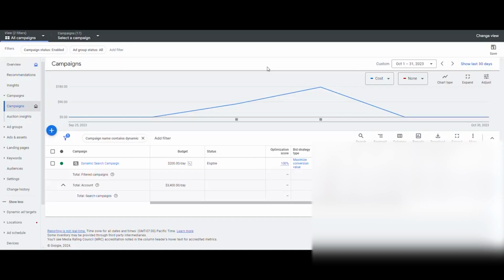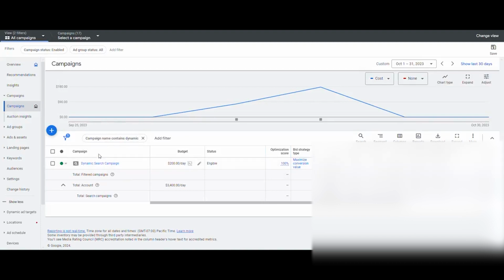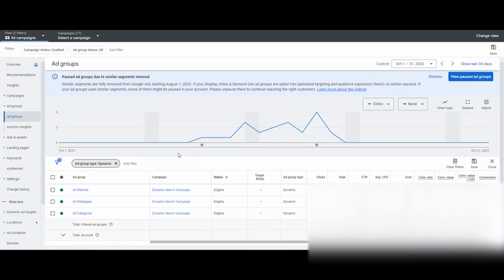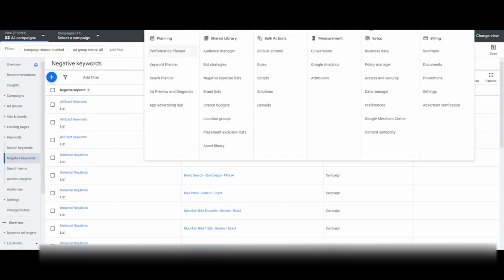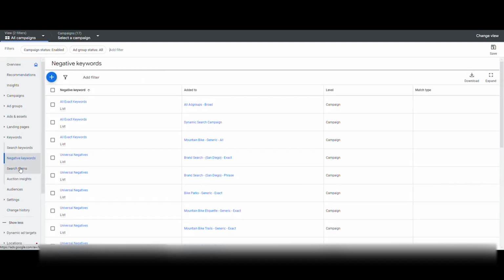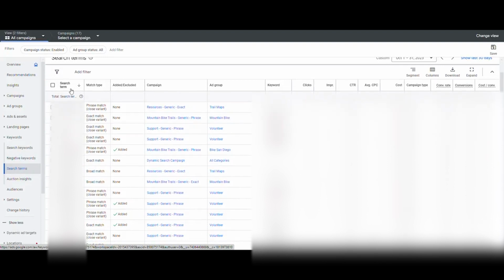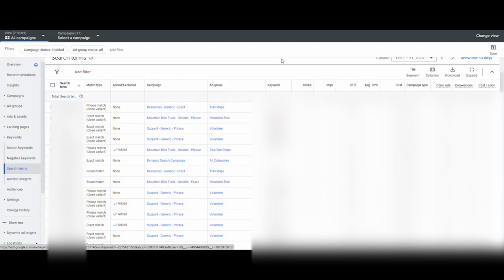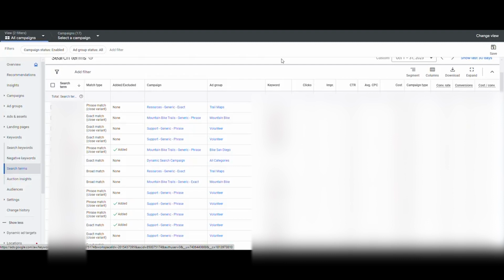Are Your Google Ads Dynamic Campaigns Targetting Brand Keywords?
Learn how to optimize your Google Ads dynamic campaigns and avoid wasting budget on brand keywords. Discover best practices and common pitfalls to ensure your ads reach the right audience.